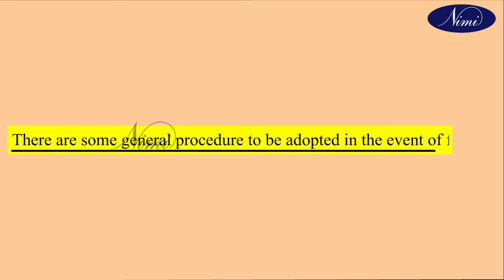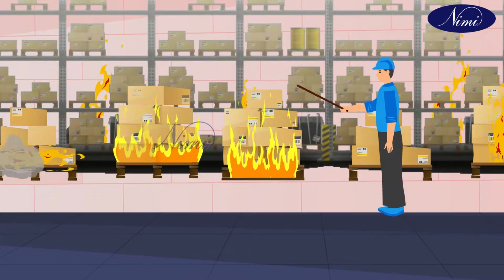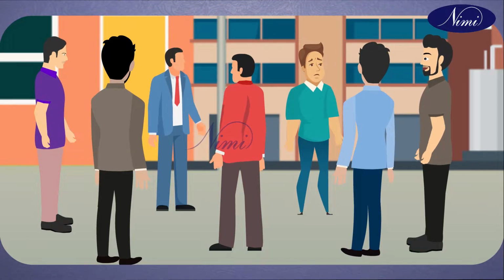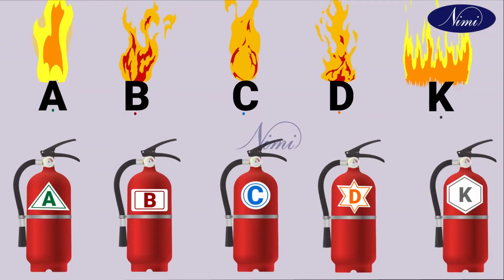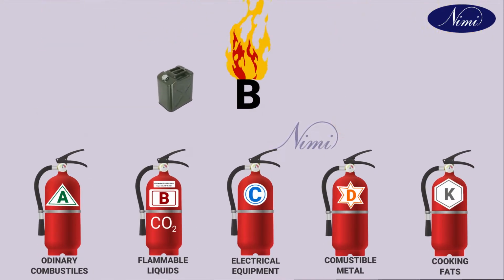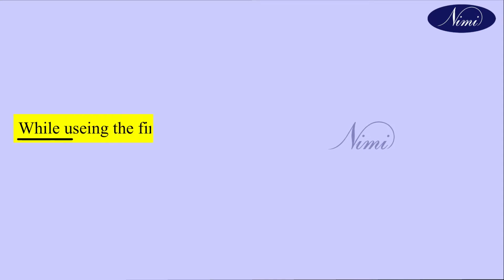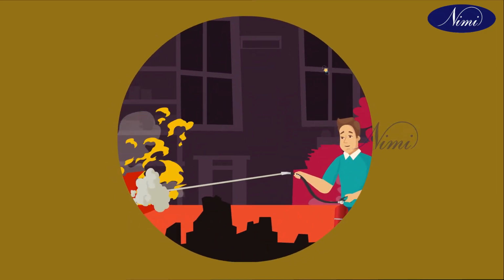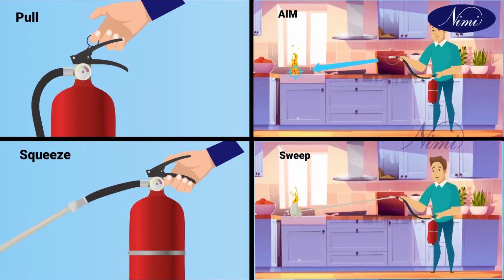Safety practice Fire Fighting